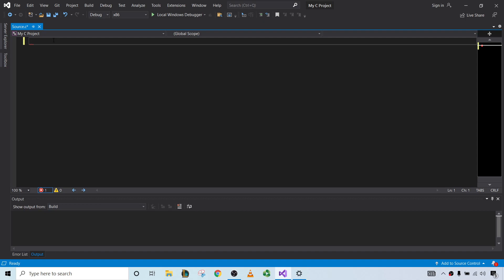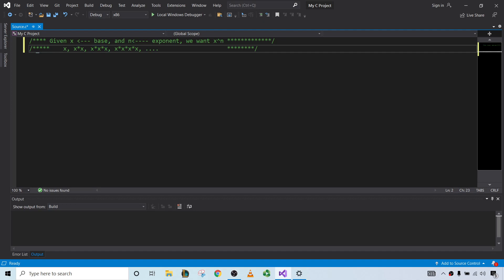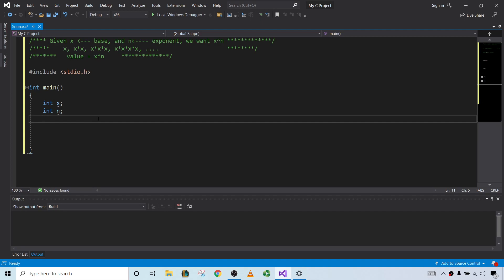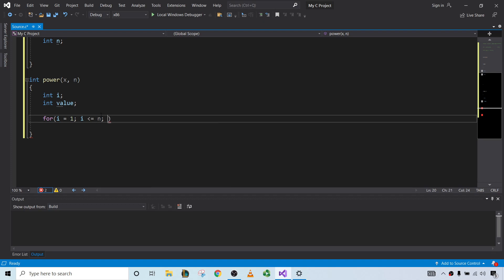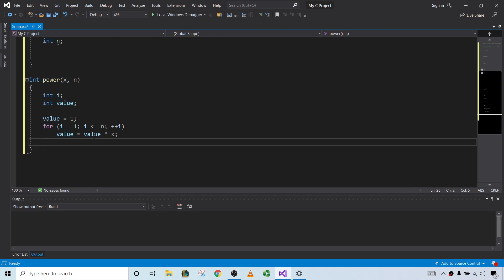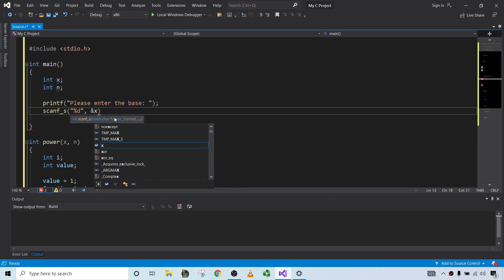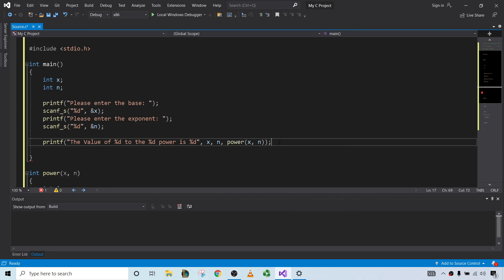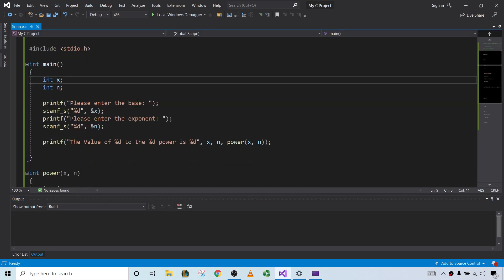How to Write a Program That Exponentiates using C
In this video I will show you how to write a program that exponentiats in C. More precisely, given the base x and the exponent n, this program will return the value of x^n. I hope this video helps someone.